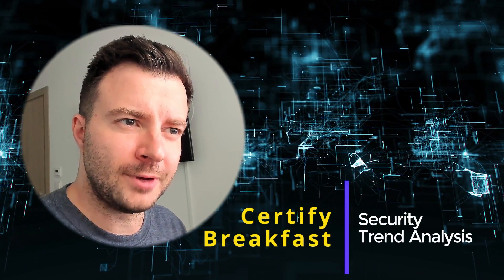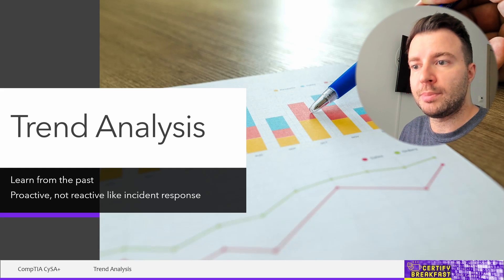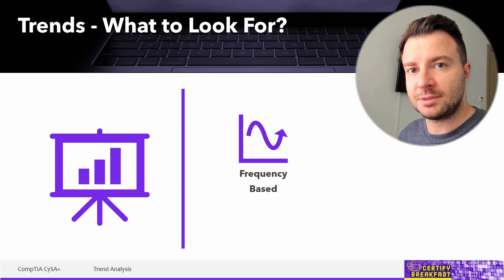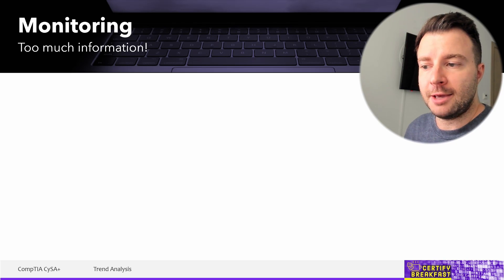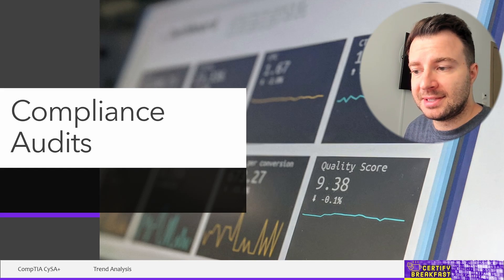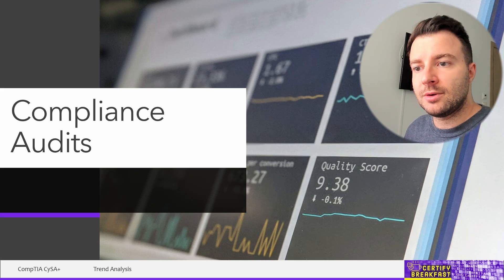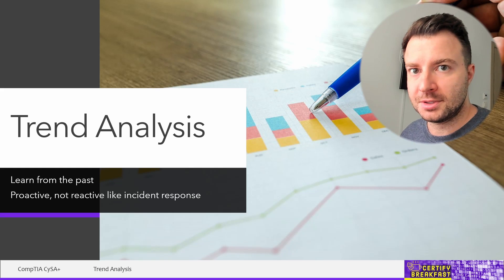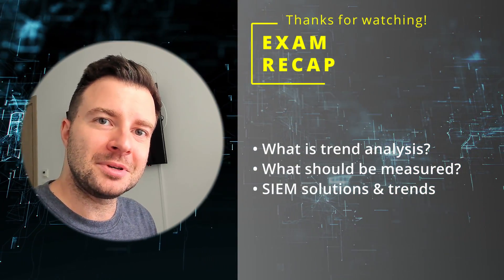CompTIA CySA+ Full Course Part 16: Security Trend Analysis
Trend analysis in security lets you discover anomalies and attacks even before they happen. But you have to know what to look for!